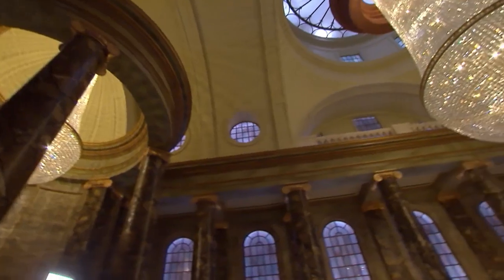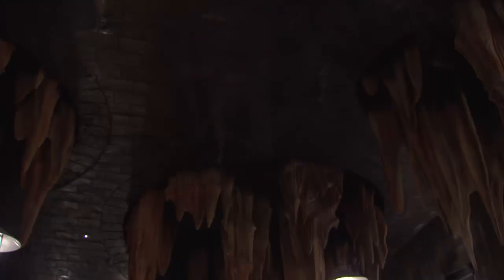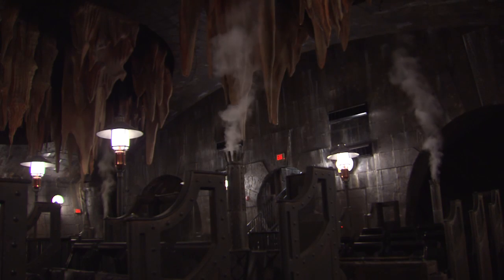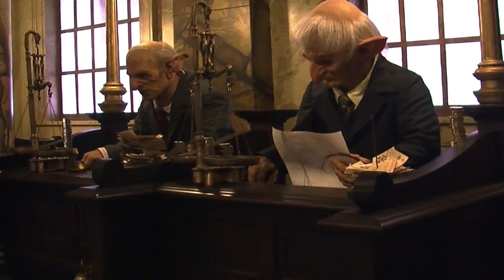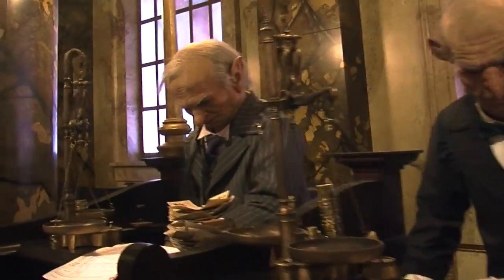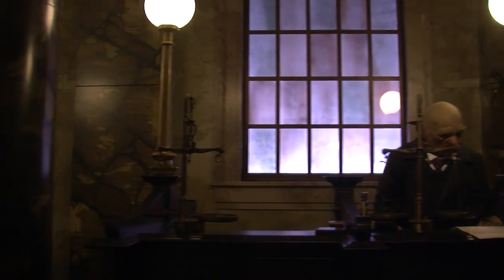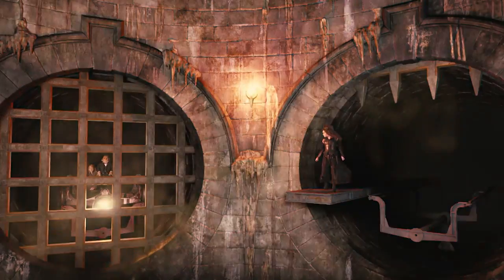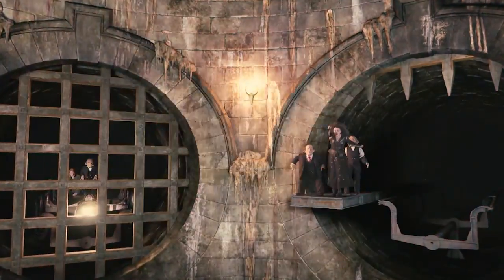Harry Potter Escape From Gringotts Ride Technology Interview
Universal Creative Producer Eric Hunt details the technology behind the new Wizarding World of Harry Potter ride, Escape from Gringotts, in this exclusive interview from Diagon Alley.